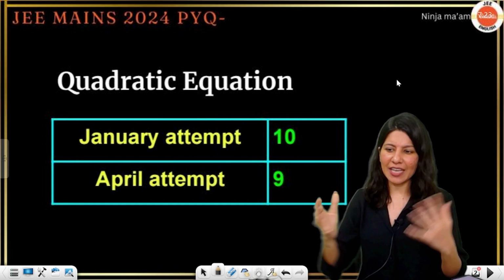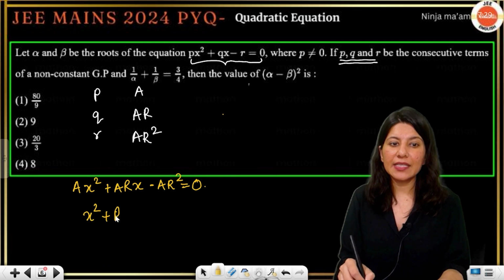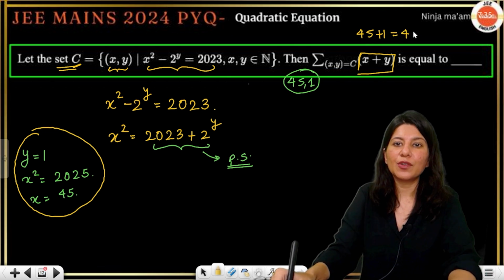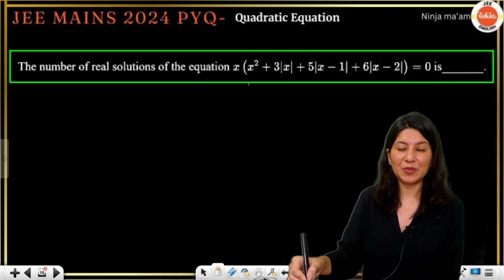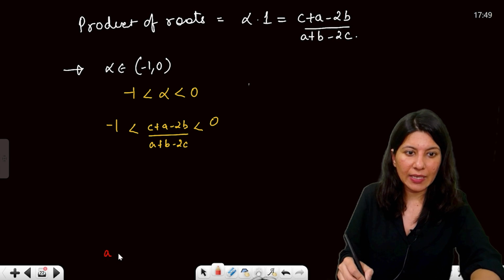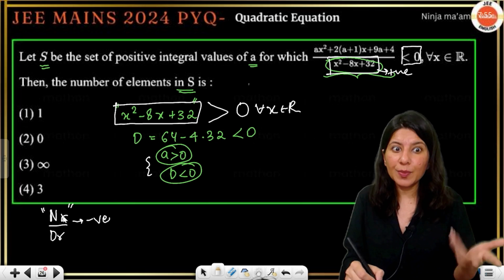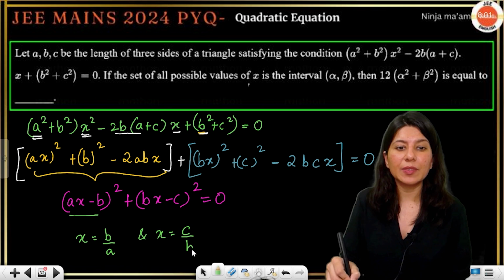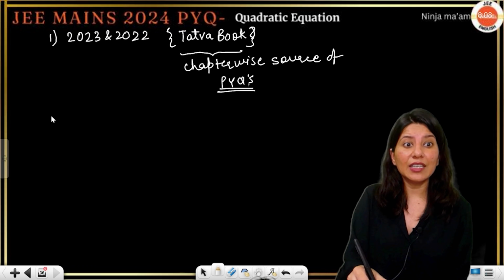JEE Mains 2024 PYQs | Quadratic Equations | Maths | Namrata Ma'am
Join Namrata Ma'am in this comprehensive session where she will solve the most important Quadratic Equations questions from JEE Mains 2024 previous year papers. Understanding the concepts and solving PYQs is crucial to scoring high in JEE, and this video covers everything you need to ace this topic!

📌 What You’ll Learn:

Key concepts of Quadratic Equations
Step-by-step solutions of JEE Mains PYQs
Important tips, tricks, and shortcuts
Mistakes to avoid while solving Quadratic problems
Strategies to approach complex questions